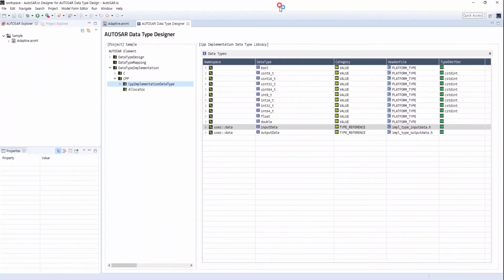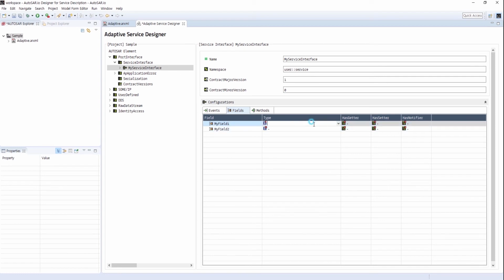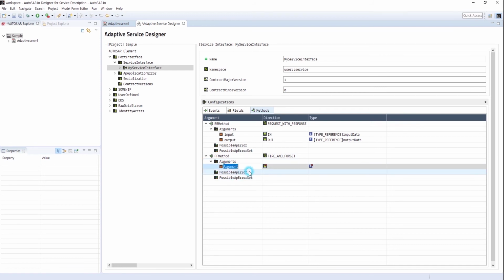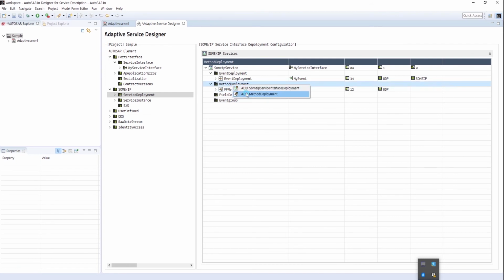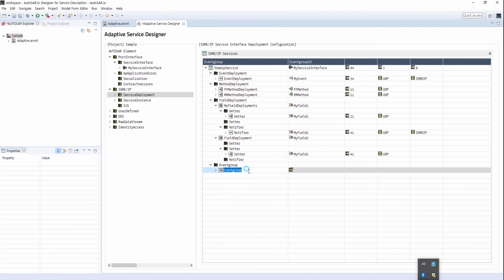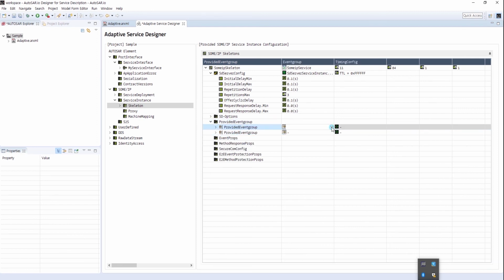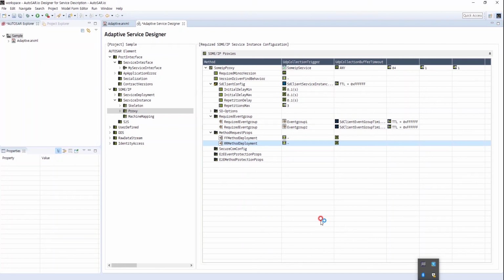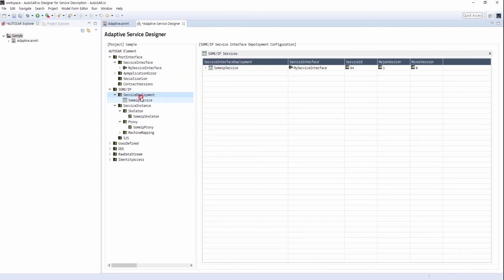How to design ARXML file of Adaptive AUTOSAR SOA/SOC. (Sample arxml part 3/7)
Designing SOA/SOC which is based on Adaptive AUTOSAR.
 - Designing ServiceInterface and Events
 - Designing SOME/IP
 - Designing ServiceInstance

* AUTOSAR version: AP R19-11
* ARXML Tool : AutoSAR.io